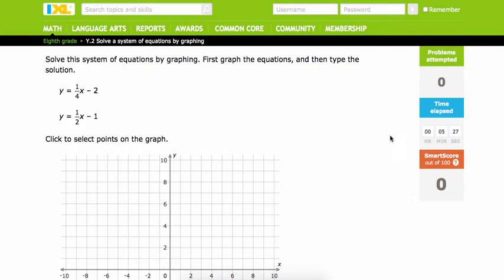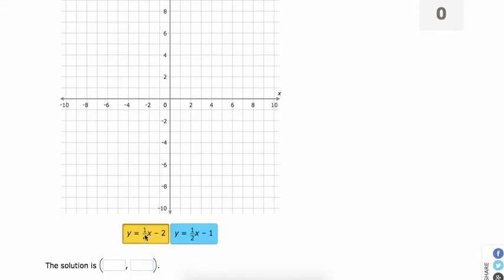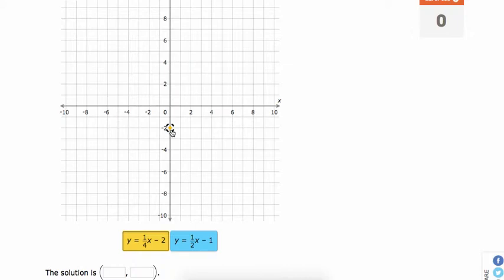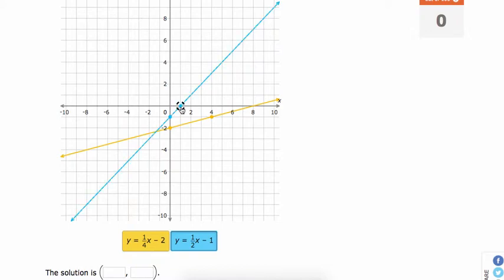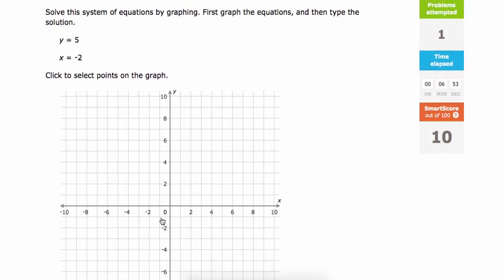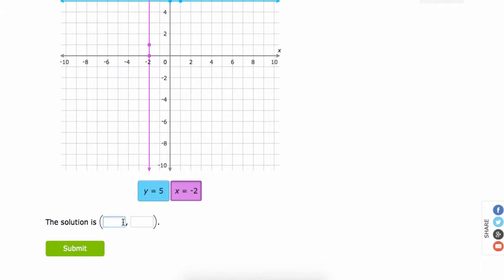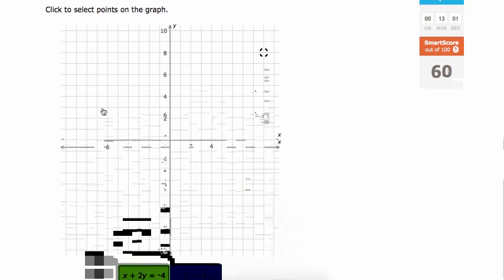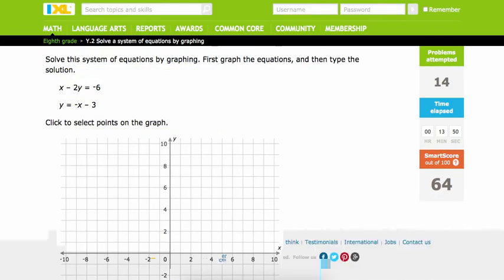Tutorial IXL Math - Solving Systems by Graphing